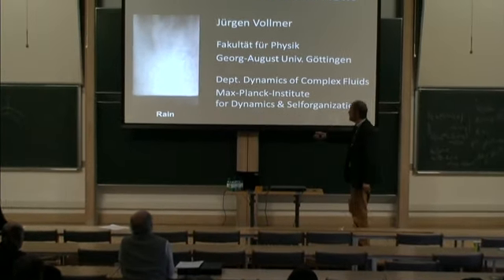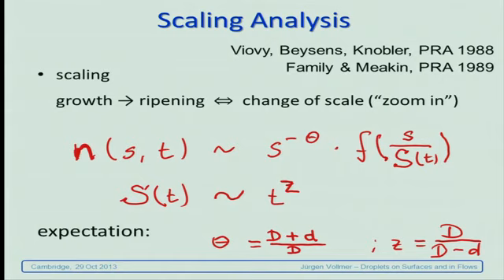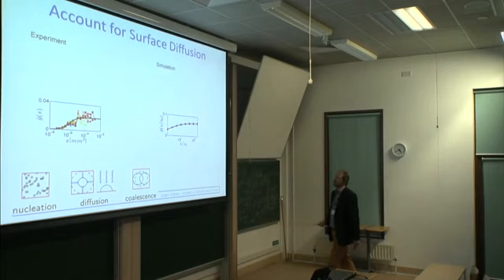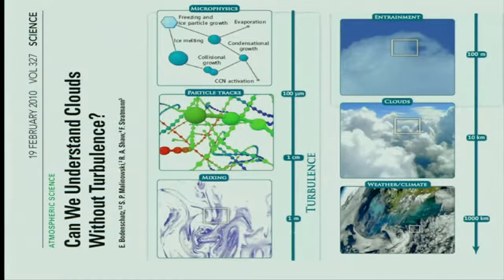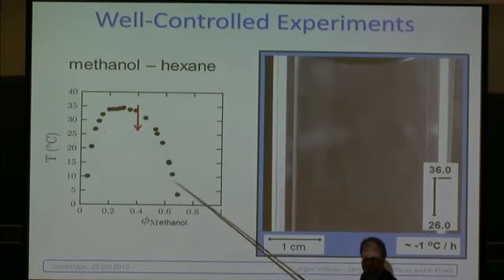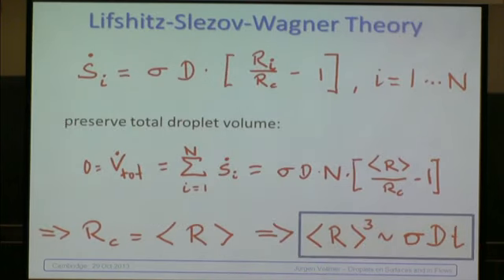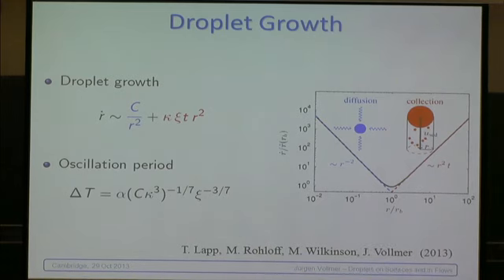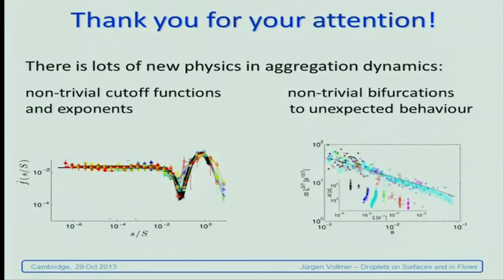Prof. Jürgen Vollmer | Dew droplets and cloud droplets: droplet growth, size distributions, and...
Title: Dew droplets and cloud droplets: droplet growth, size distributions, and corrections to scaling
Speaker: Professor Jürgen Vollmer (Max-Planck-Institut für Dynamics and Self-Organisation)
Date: 29th Oct 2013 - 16:25 to 17:00

🗓️ Event: (MFEW01) Non-equilibrium etatistical mechanics and the theory of extreme events in earth science